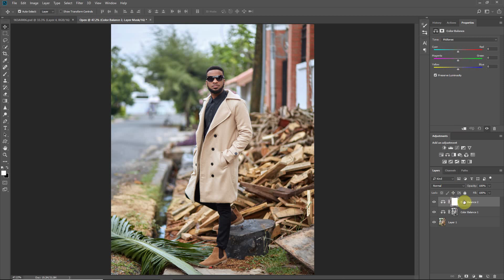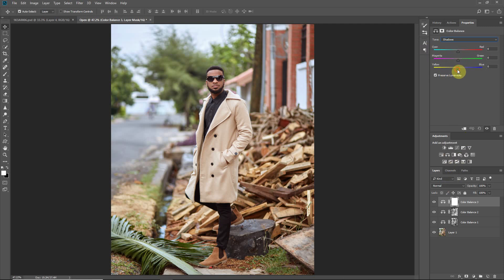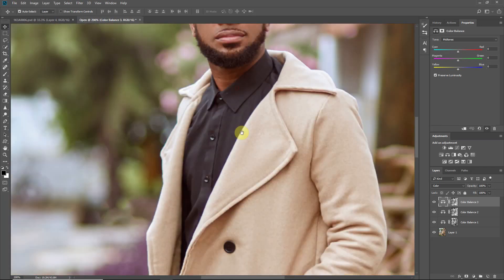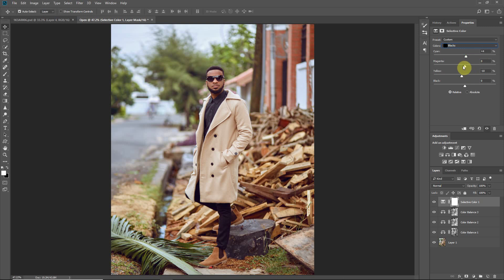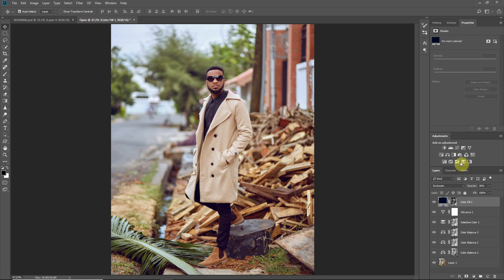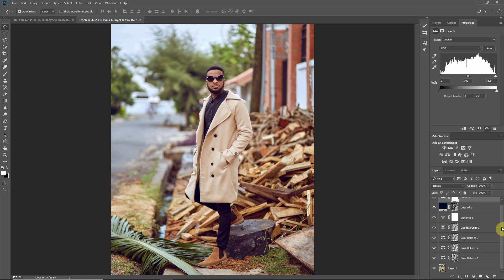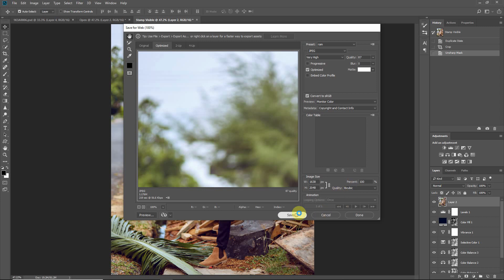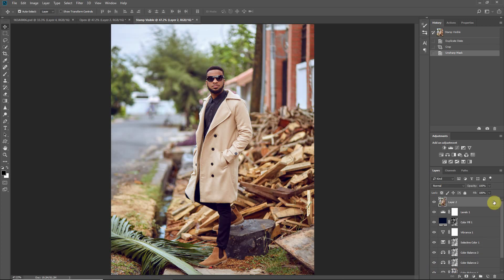Natural light photo Colourgrading tutorial by RAM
Natural light photo Colourgrading in Photoshop tutorial by RAM Studios